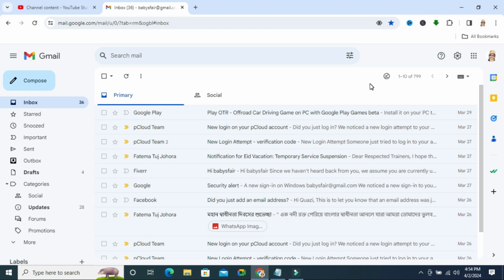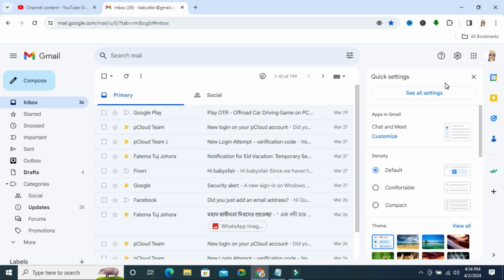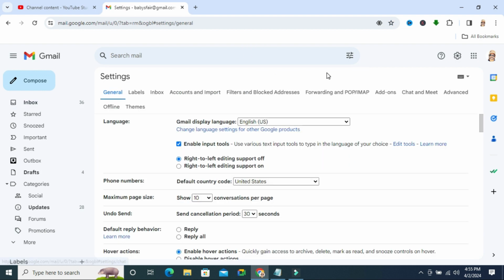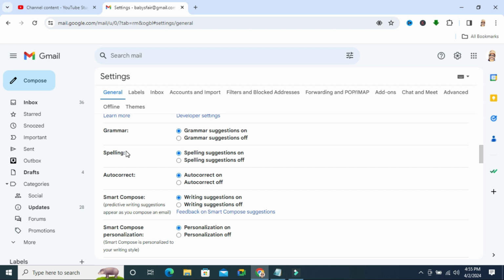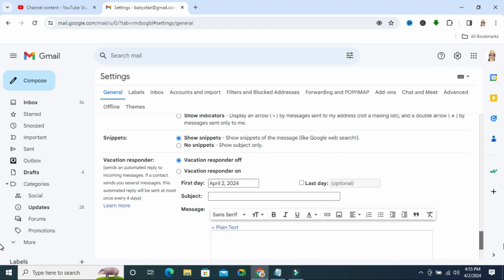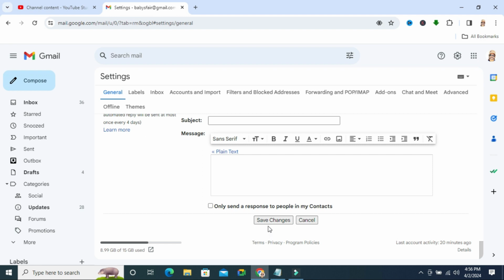How to Turn Off Spelling Suggestions In Gmail